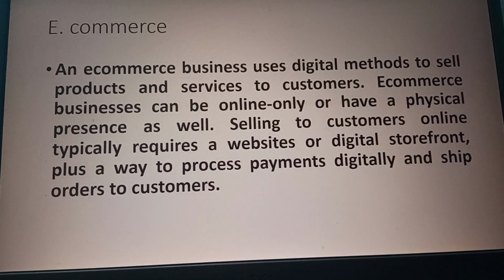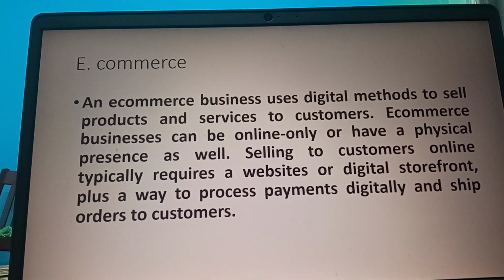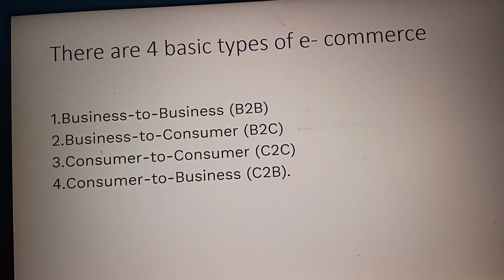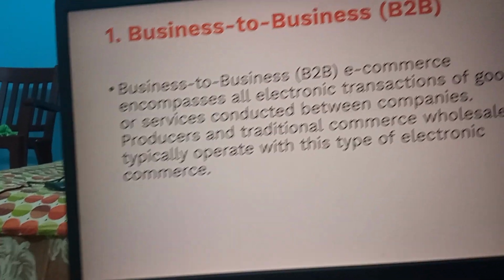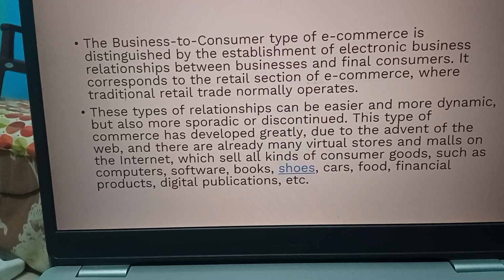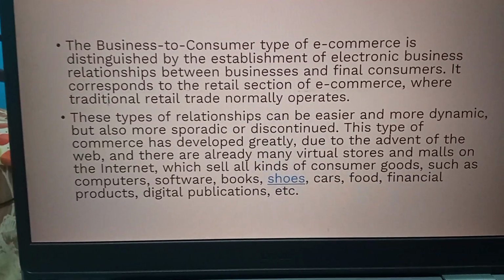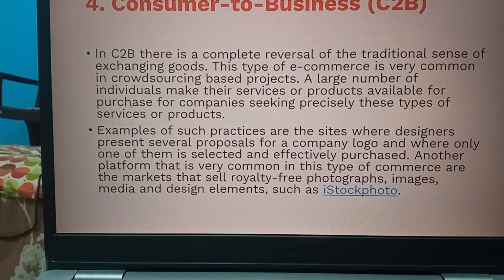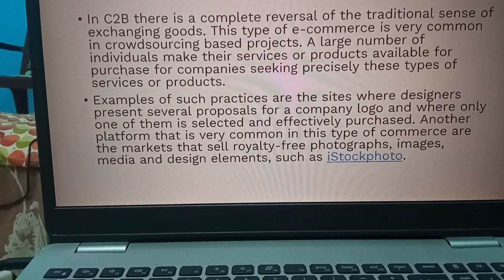E. commerce and its types